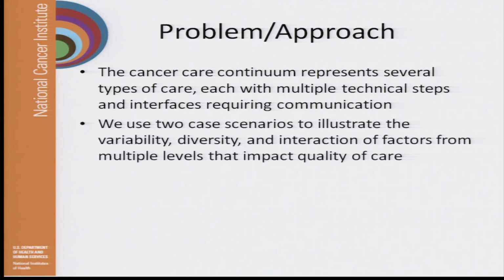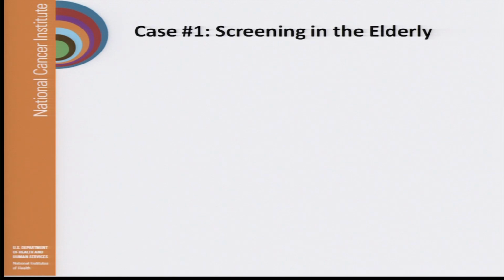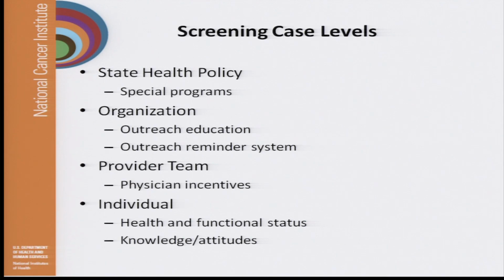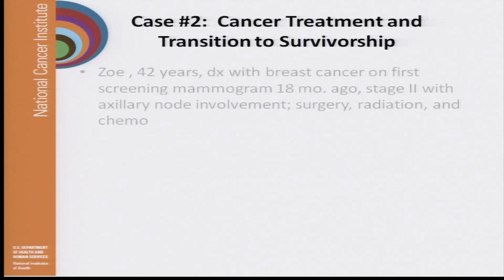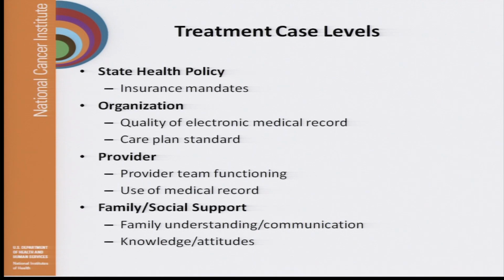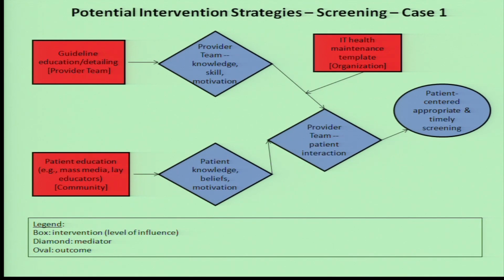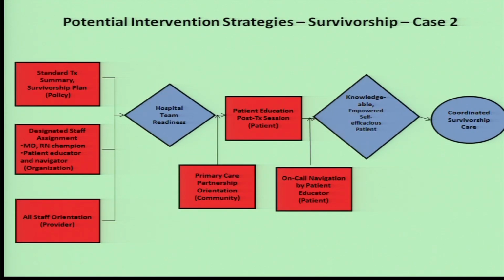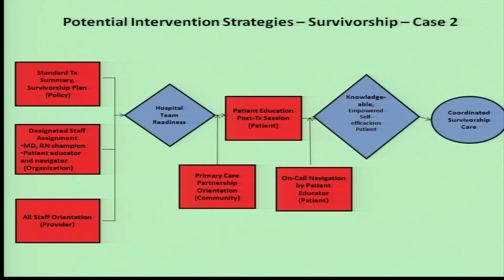Multilevel Interventions in Health Care Conference: Presentation by Jane Zapka, ScD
Multilevel Factors Impacting Quality: Examples from the Cancer Care Continuum Lead author: Jane Zapka, ScD (Medical University of South Carolina)
The purpose of this paper is to use case scenarios representing two types of care (screening and survivorship) to: a) illustrate the variability, diversity, and interaction of factors from multiple levels that impact the quality of care delivery across the cancer continuum; and b) discuss implications for research and provide examples of multilevel interventions. The overall goal of such interventions is to have a positive impact on care as indicated by the characteristics of quality care, and ultimately affect morbidity and mortality.

Conference Description
The research conference sponsored by the National Cancer Institute assembled health care researchers, clinicians, and administrators to discuss the importance of multilevel approaches to improving health care quality in the United States.  It occurred over two days and was associated with the American Society for Preventive Oncology's (ASPO) annual meeting in March of 2011.

This presentation is one of 13 research papers. The conference offered platforms for participant discussion and engagement regarding the opportunities and challenges of multilevel intervention research. Recorded sessions, presentation slides, and additional resources are available